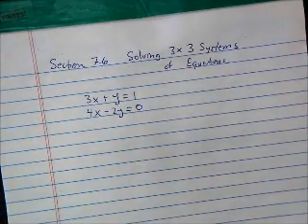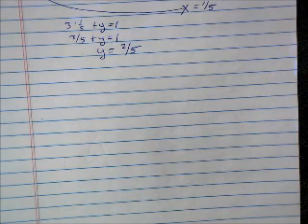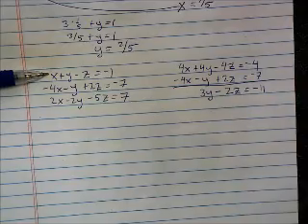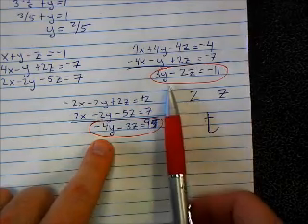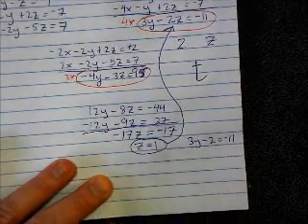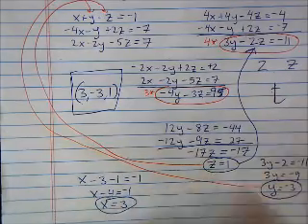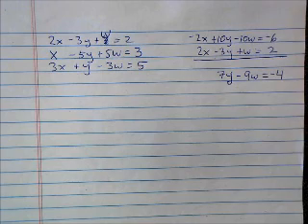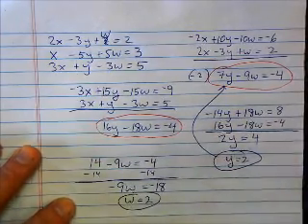Math1215 Lehman Section7-6